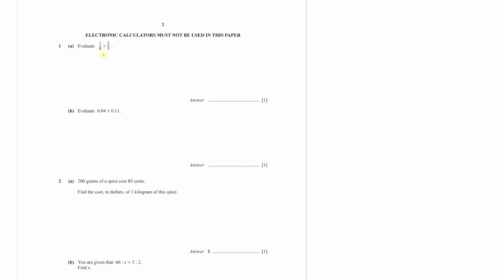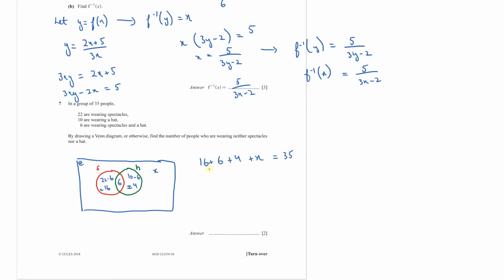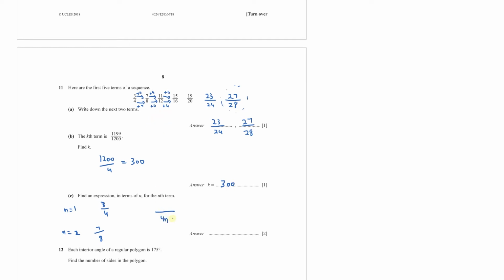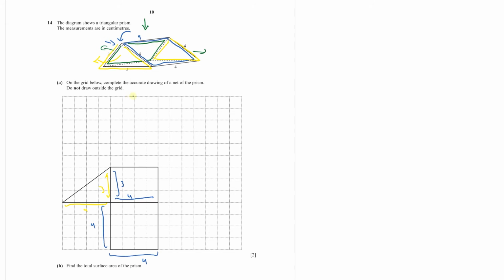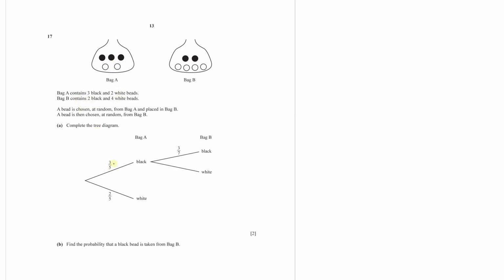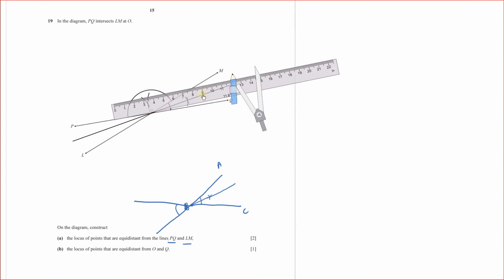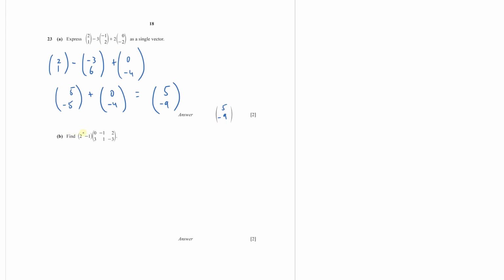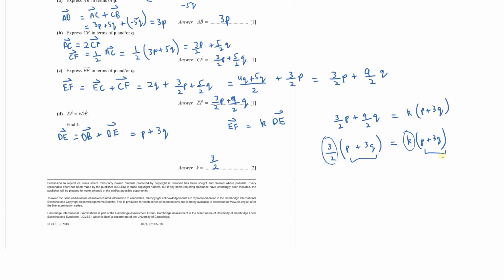O level Math D (4024) Oct Nov 2018 Paper 12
00:00 Question 1
01:35 Question 2
03:58 Question 3
04:59 Question 4
07:20 Question 5
08:58 Question 6
11:00 Question 7
13:16 Question 8
20:12 Question 9
21:59 Question 10
23:07 Question 11
26:32 Question 12
27:52 Question 13
34:46 Question 14
41:55 Question 15
49:04 Question 16
50:38 Question 17
55:23 Question 18
58:31 Question 19
01:06:59 Question 20
01:10:49 Question 21
01:11:38 Question 22
01:16:07 Question 23
01:19:20 Question 24
01:23:21 Question 25